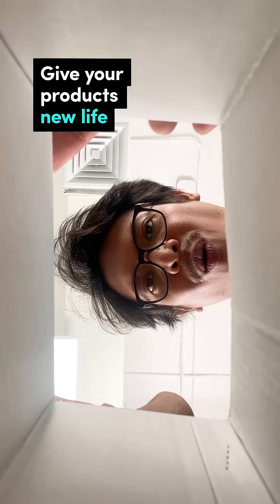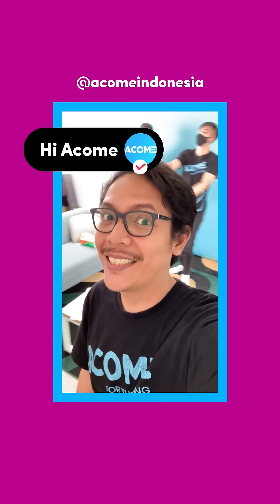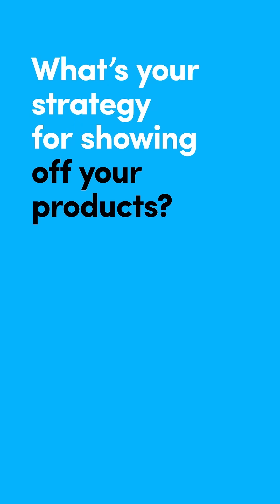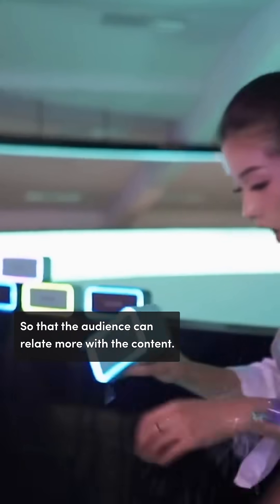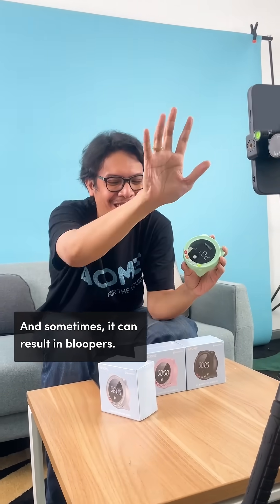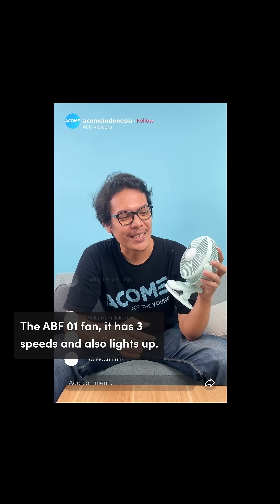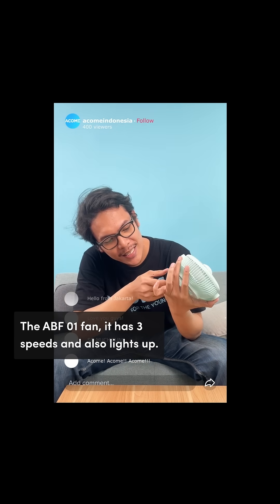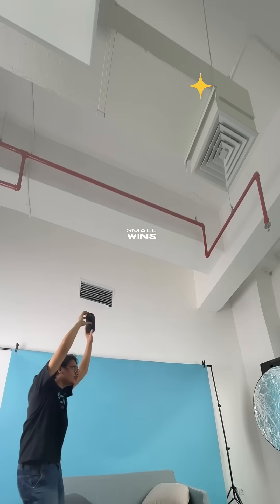Small Wins: Give Your Products New Life on TikTok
Your community is waiting for you on TikTok. Start discovering new audiences for your small business today!